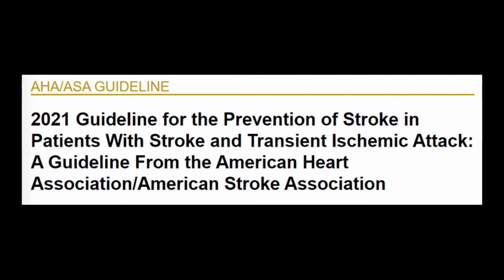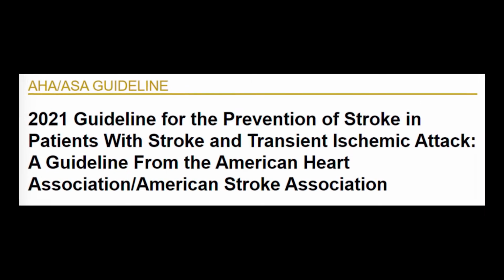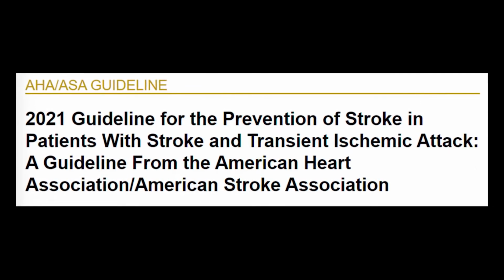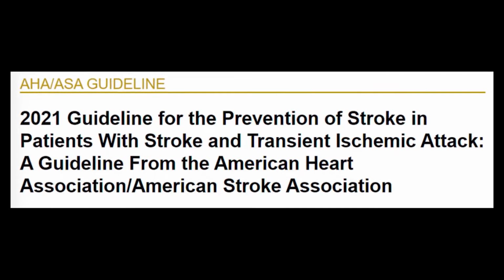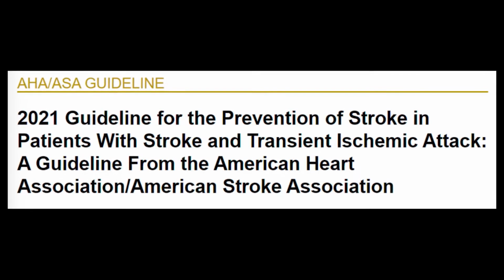After a Stroke or TIA: New Guidelines to Prevent Recurrence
Dr Neil Skolnik outlines the key points for the primary care clinician whose patient has had a stroke or TIA.